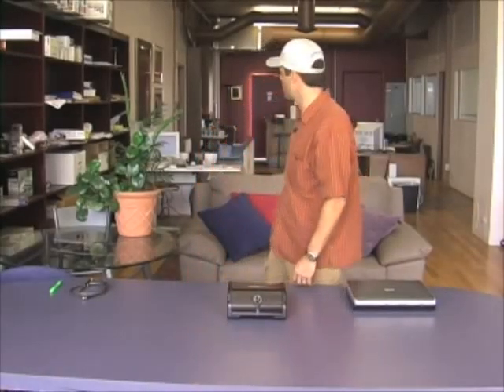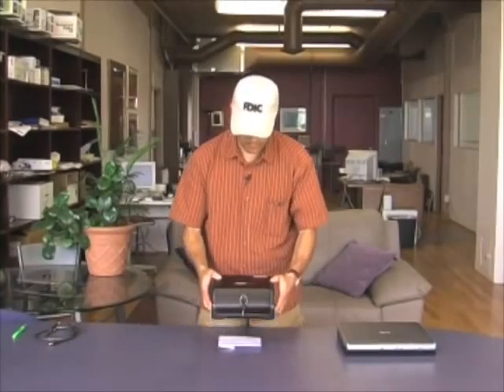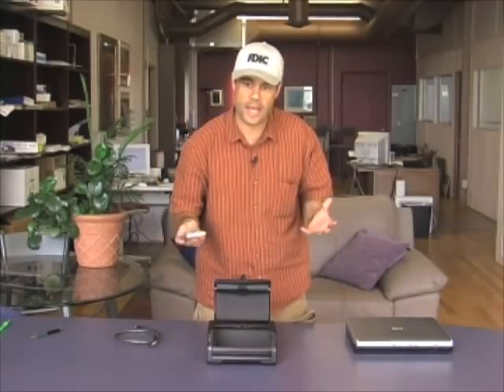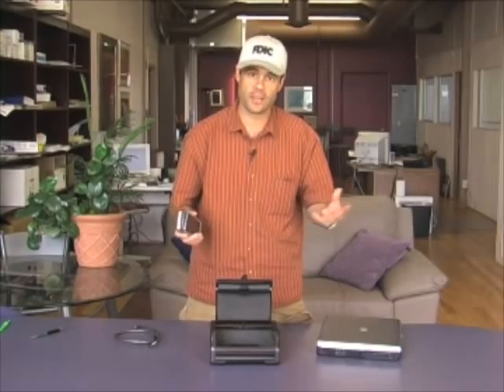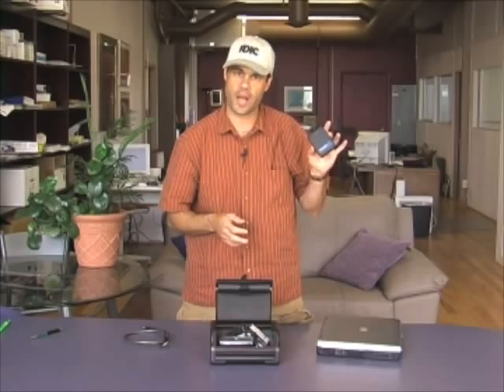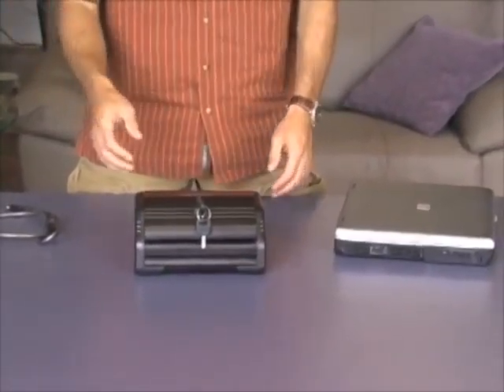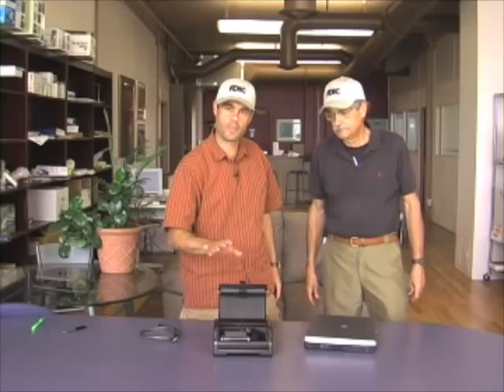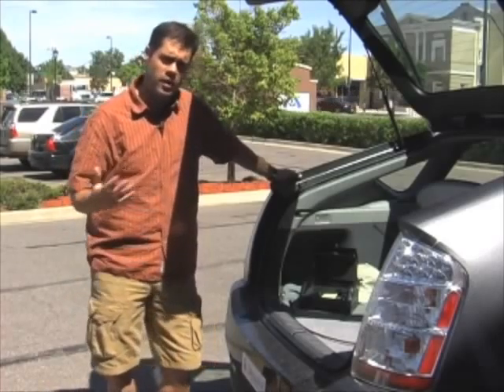Privacy Project SentrySafe Autosafe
In this episode of The Privacy Project identity theft speaker John Sileo reviews the SentrySafe AutoSafe to help you protect vital pieces of identity and valuables in your car.
The Privacy Problem: Thanks to laptops, smart phones, DVDs and a deluge of other data-holding mobile devices, we carry as much sensitive data with us as we keep in our homes and offices. These devices are at a much higher risk of theft when they are in transit.

The Privacy Project: To help you better protect identity-bearing devices while they are being transported and stored in your car (RV, boat, etc.). The solutionan Auto Sate.

Its old news that thieves smash windows and break into cars for GPS navigation systems, stereos, cameras and anything else youve left lying around. More recently, thieves have found a more valuable treasure: laptop computers, iPhones, BlackBerrys, client files, tape backups, thumb drives, car registration documents or any receptacle of identity, personally identifying information or sensitive corporate data that can be worth thousands or millions of dollars.

    Occasionally, the thieves make a big score, like they did recently when they stole a laptop out of the trunk of a car while the owner was sipping a latte at Starbucks. The laptop contained over 2 million complete identities. The data breach ended up costing the victim company more than $80 million (excluding loss of stock value, employee downtime and damaged brand).

Can you imagine if that was your car? Your company laptop? Your responsibility? Its a nightmare scenario.

The Privacy Solution: SentrySafe AutoSafe.

Until recently, the only solution was to have a custom safe built for and bolted into your car. They tended to be cumbersome, extremely inflexible (once there, they are always there) and very expensive. In the past month, the makers of the SentrySafe line of home and office fire safes introduced the AutoSafe. It was designed with traditional theft in mind, but it serves the alternative purpose of protecting identity. Take a look at the short video above to see how the AutoSafe works.